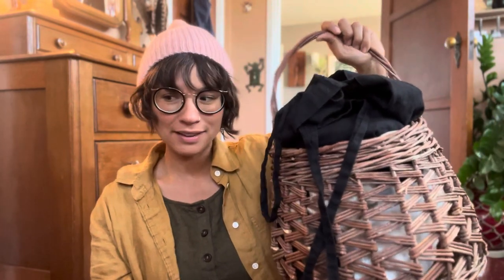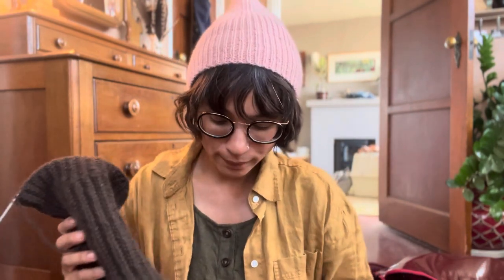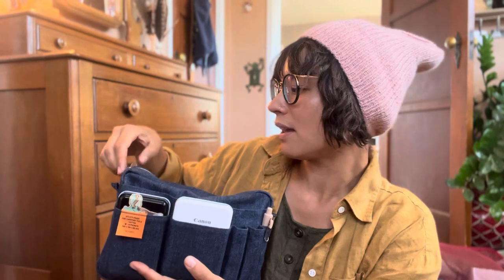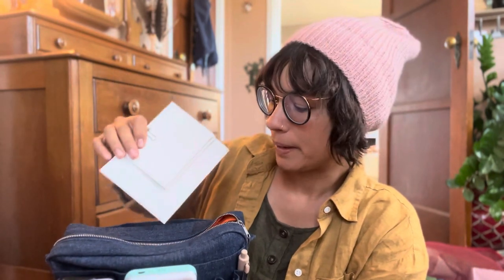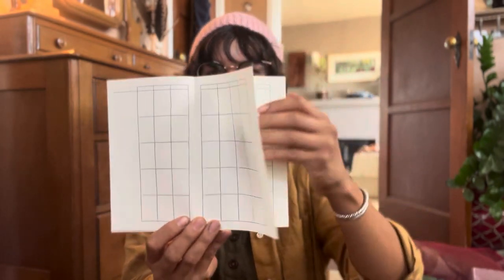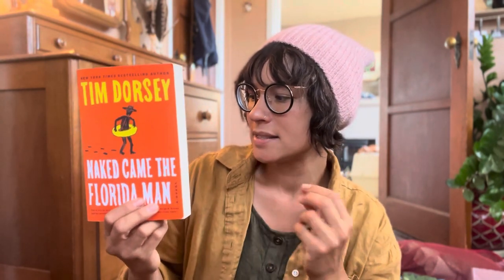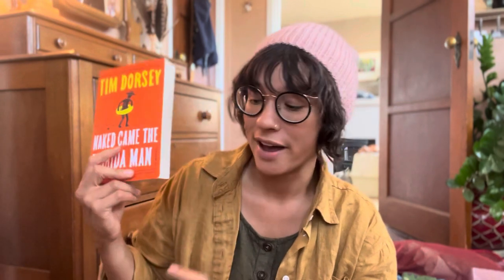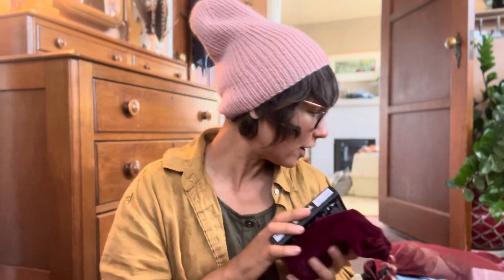Packing for a trip!